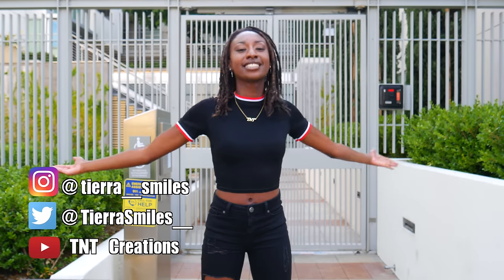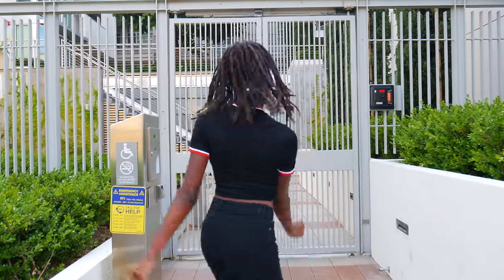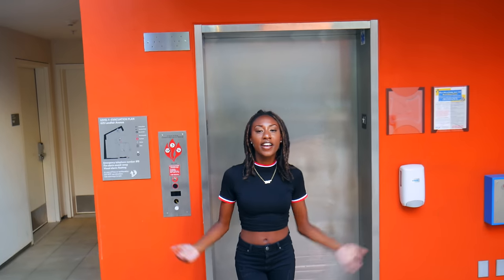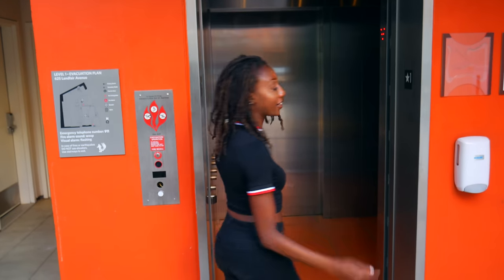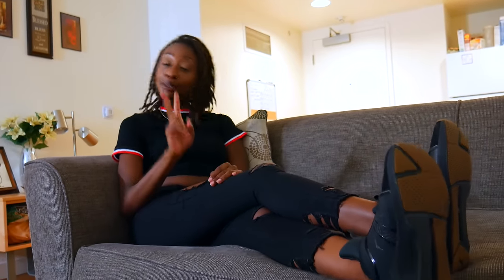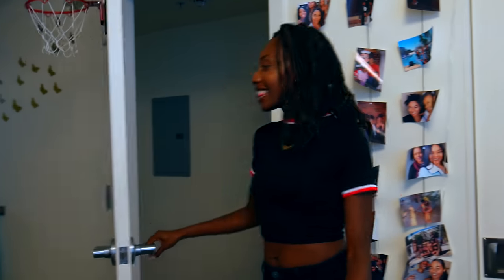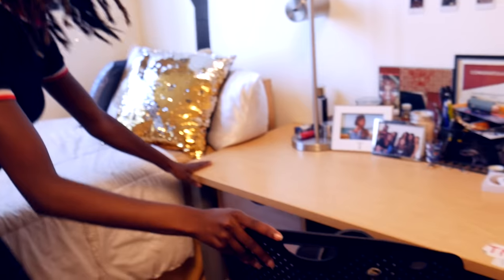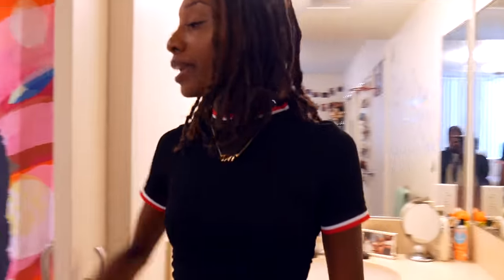UCLA University Apartments | Landfair Tour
Hey Bruin family! There are several different university apartments and this particular tour features 625 Landfair.

S/o to my babygirl Aya for helping me film last minute!